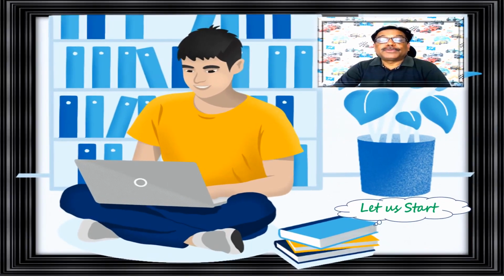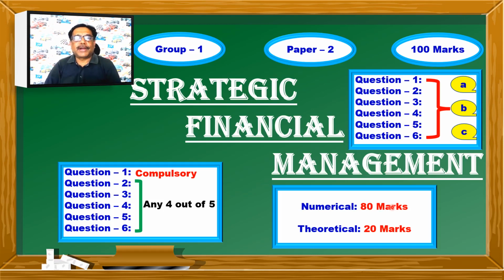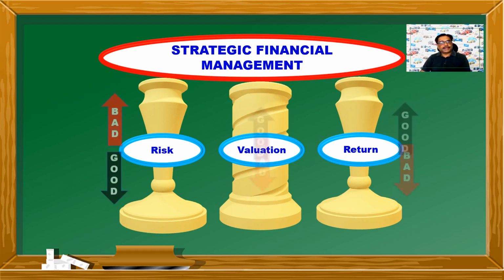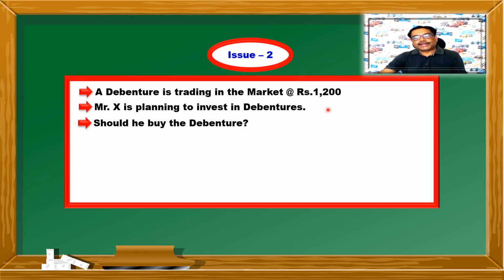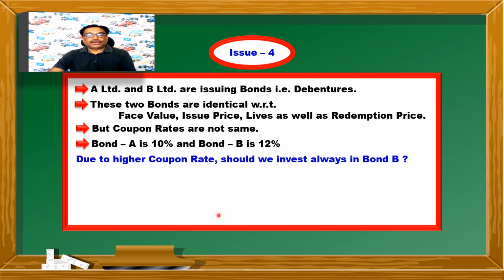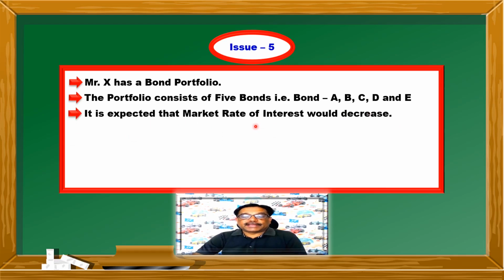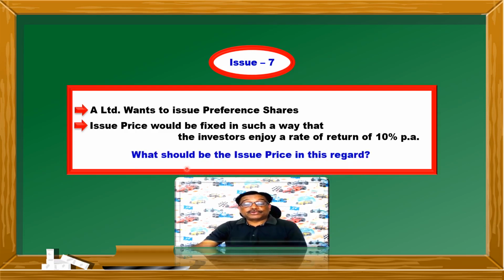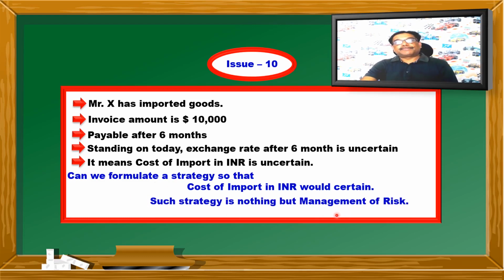Introduction to Strategic Financial Management | CA Final | CA Ashim Kumar Jana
Language: 100% English
Validity: 6 Months
Access: Mobile or Web
Views: Unlimited
Device: Can be played only on 1 device